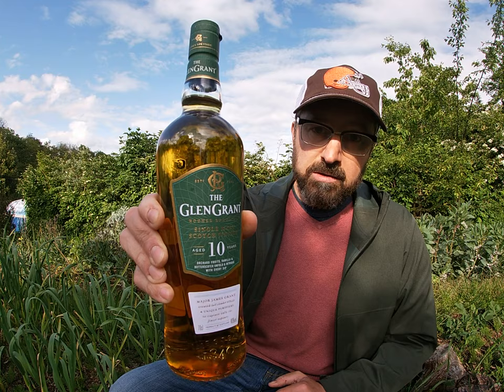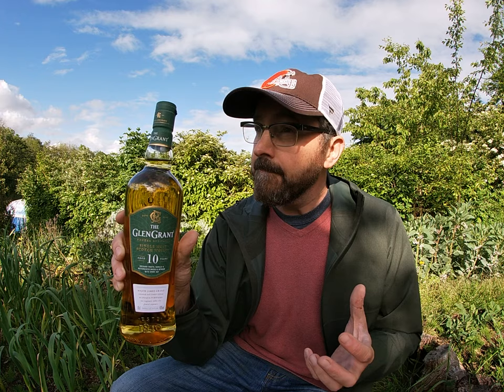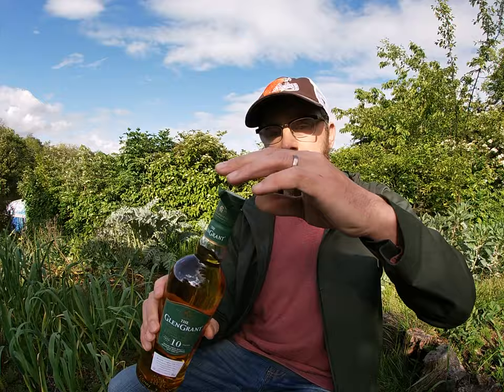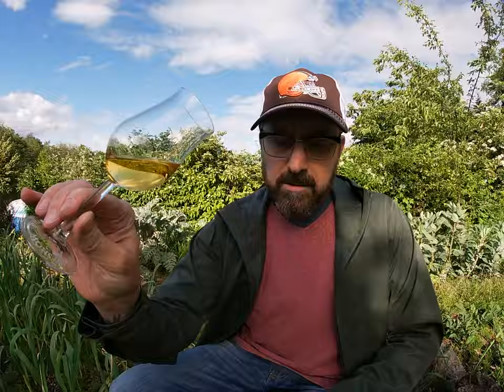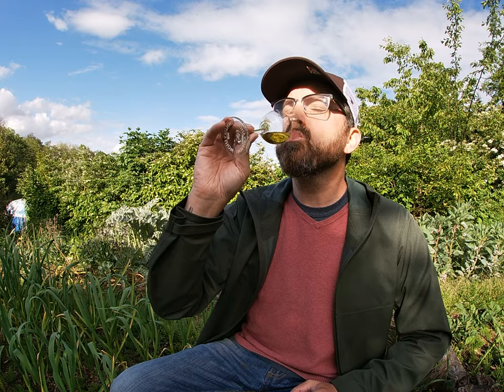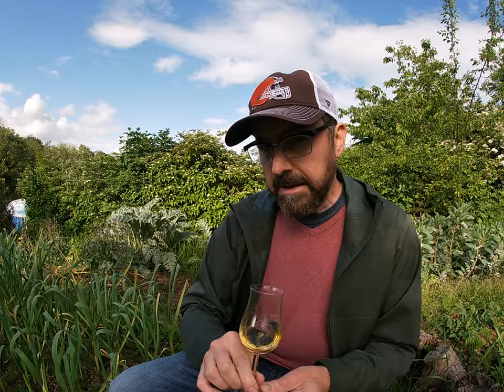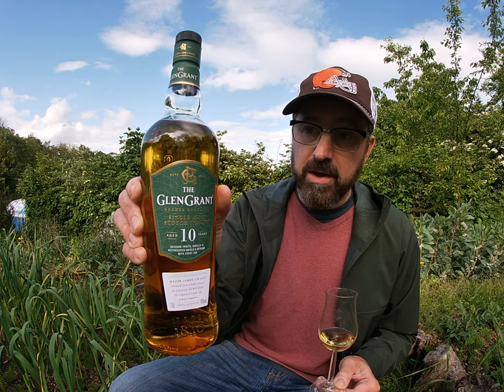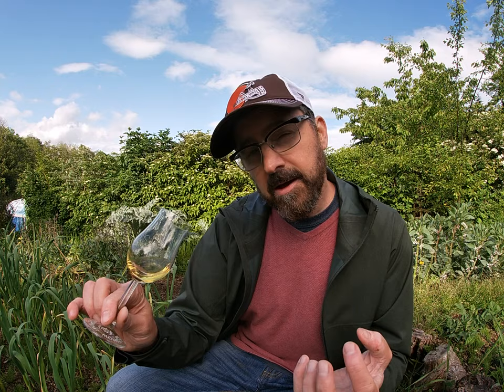Glen Grant 10 years old / Allotment Dram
Matt is back at the allotment and dodging the showers to bring you our latest review. This time he is talking about a 'classic Speyside' single malt in the form of the Glen Grant 10 years old. Watch to find out a little about the distillery and its history, before Matt pops the cork on a new bottle to give his thoughts and tasting notes.